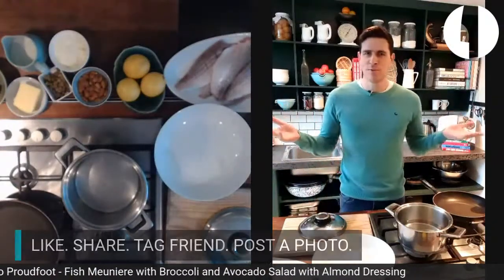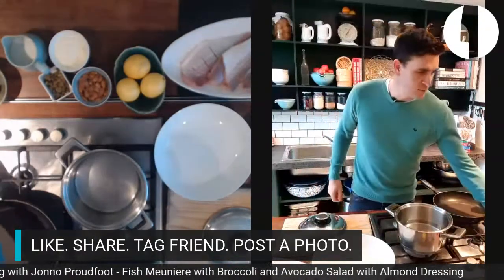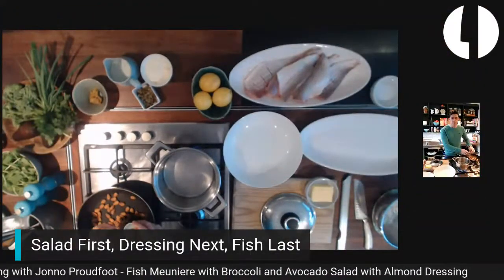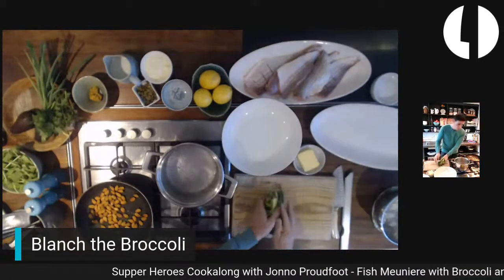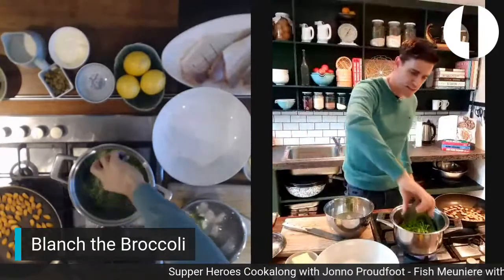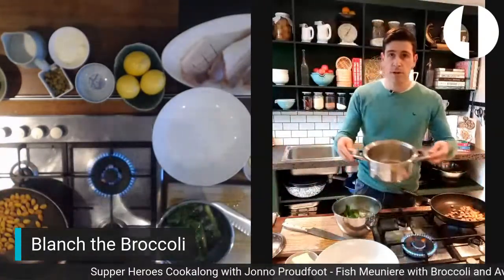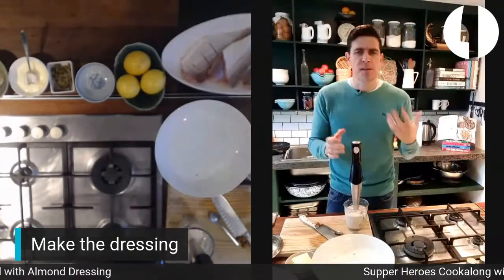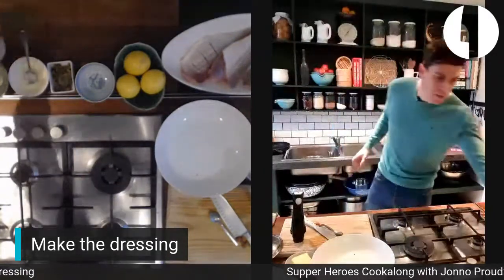Cookalong - Fish Meunière with Avocado Salad and Creamy Almond Dressing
Join me on Wednesday Night for a healthy, delicious cookalong. Find your shopping list and prep below and I'll walk you through the methods on Wednesday night.

This is an entry level fish recipe combined with a rich creamy alternative to a basic vinaigrette that we end up drizzling over a simple avo salad.

This week I’m making it easy for you to be Supper Hero. I’m partnering with Abalobi Marketplace to show you how easy it is to get sustainable fish delivered to your door through an online store that supports local fishers. You basically can’t get more woke that than.

Keep your eyes peeled for the following demos:
Friday 5pm Abalobi Marketplace App Demo with Jonno and Chris Kastern
Monday 5pm Fish filleting lesson with Jonno and Chris Kastern

Shopping List and Prep

4x180g portions of fish (skin on, bones out) - light flavoured white fish
80 g butter/olive oil
2 tbsp capers (drained and roughly chopped)
1 handful flat-leaf parsley (roughly chopped)
1 large lemon (thinly sliced)
1⁄2 cup almonds (whole)
3 tbsp red wine vinegar
1 tbsp wholegrain mustard
2 tbsp creme fraiche
100 ml milk
400 g tenderstem broccoli
2 ripe avocados (pitted and cut into chunks)
5 medium spring onions ( finely sliced)
1 small bag wild rocket

Gear
Large non-stick frying pan
Medium saucepan, on the boil with three fingers of water in it
Medium mixing bowl with ice water in it
Either a spider, a colander, a slotted spoon or a sieve
Serving plate for fish
Serving platter for salad